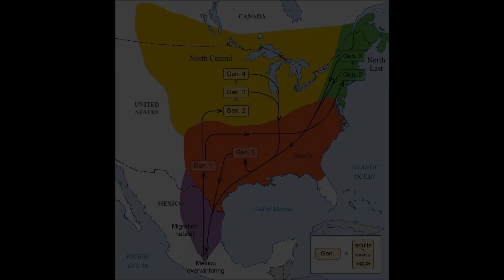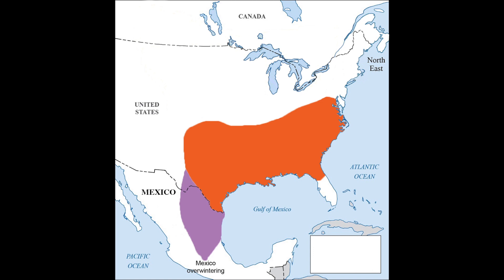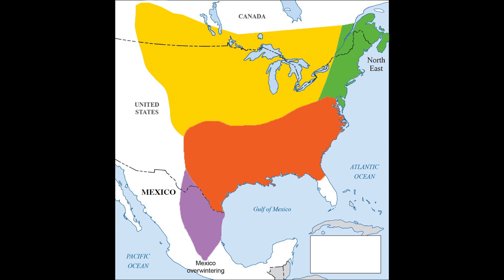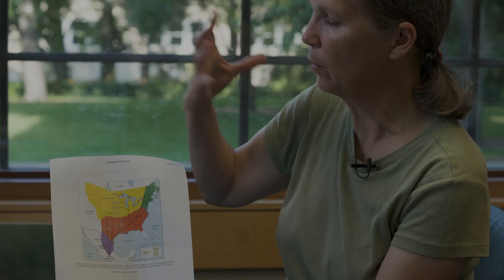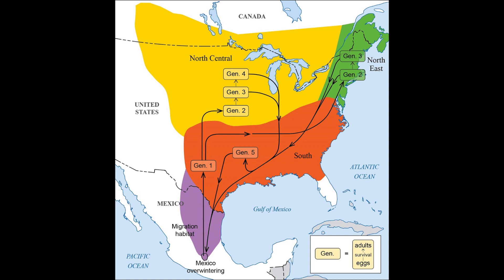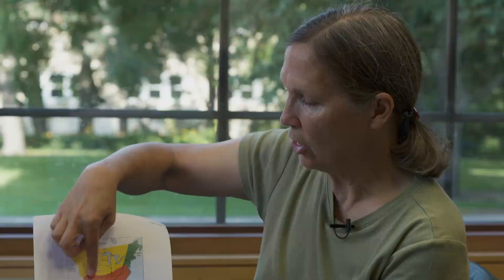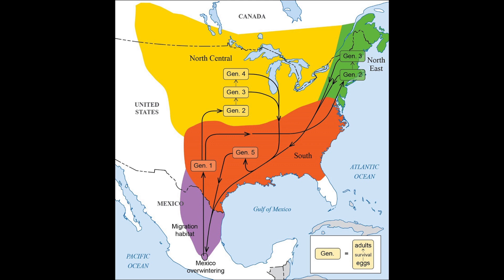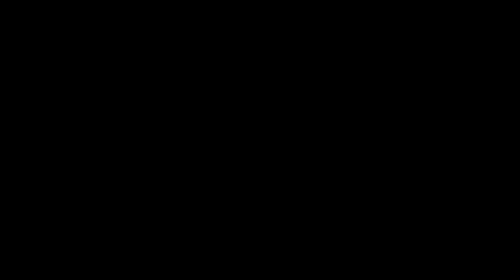Modeling Migrations with Dr. Karen Oberhauser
This video, which is being developed for CGEE's Science and Engineering Practices in Action project, features Dr. Karen Oberhauser of the Unviersity of Minnesota describing how conservation biologists approach the use of models.